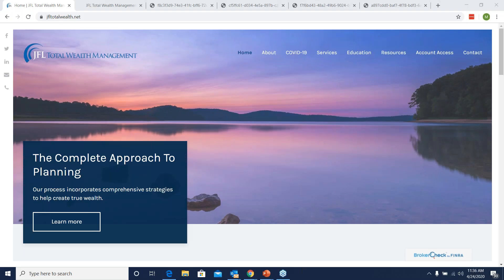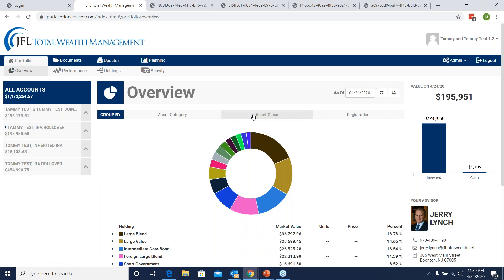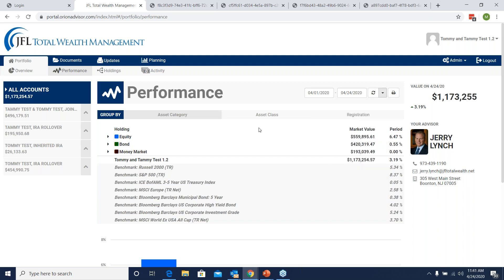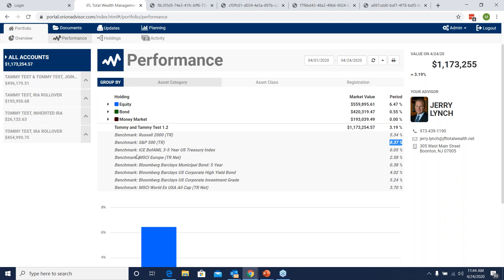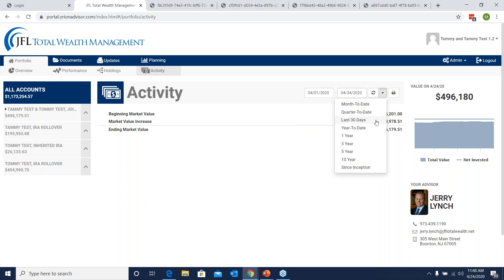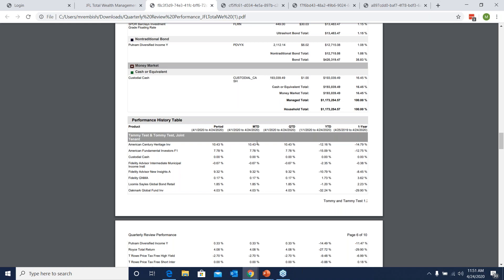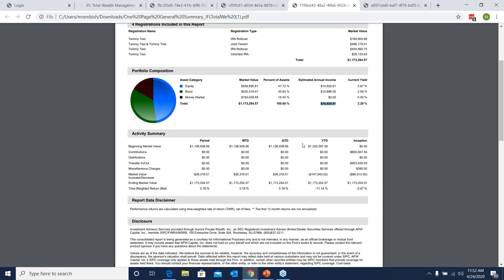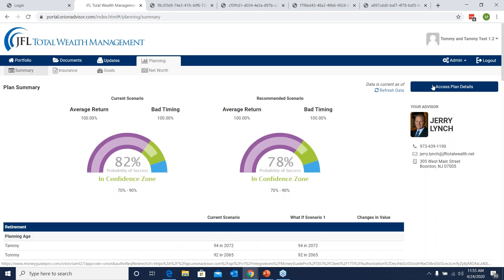JFL Total Wealth Management Orion Client Portal Training